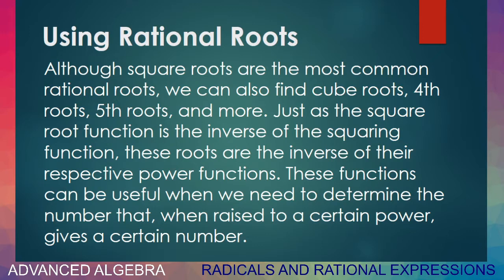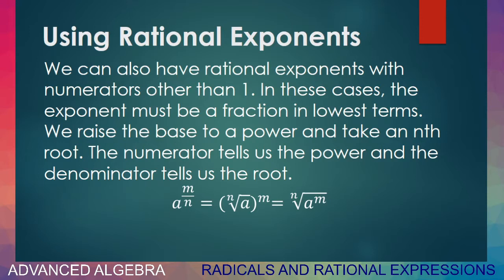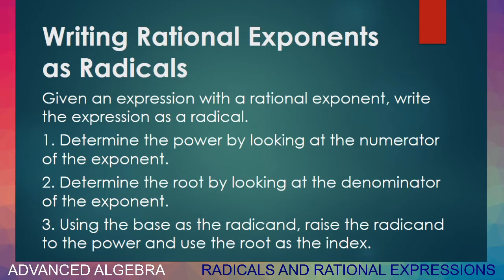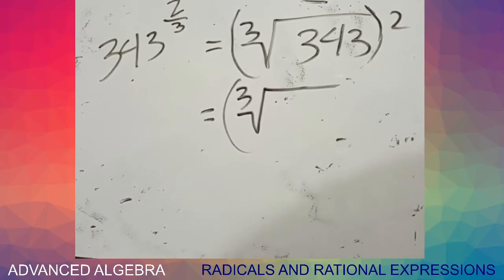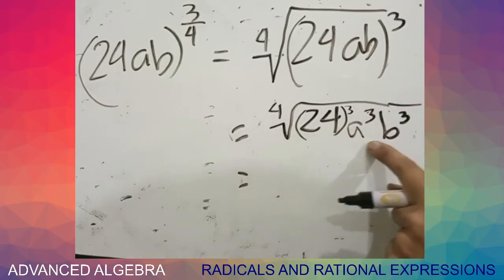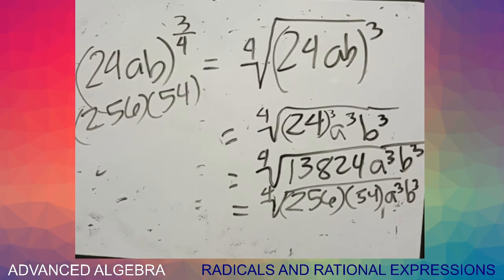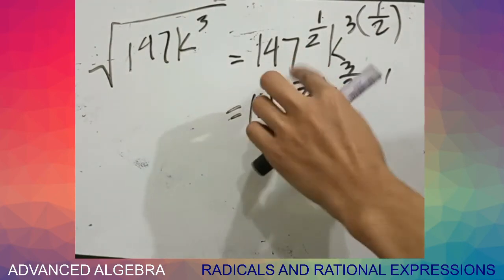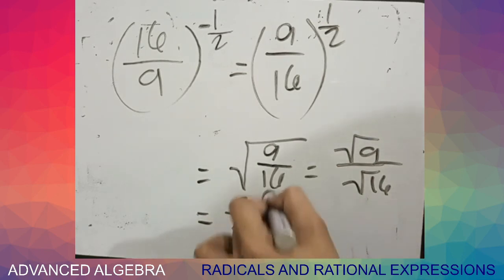Advanced Algebra - Radicals and Rational Expression | Part 3